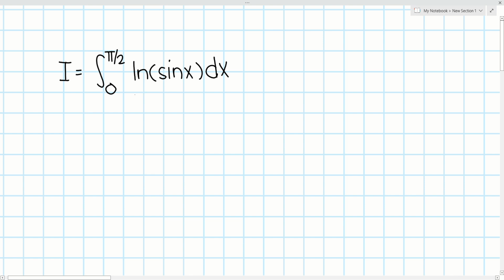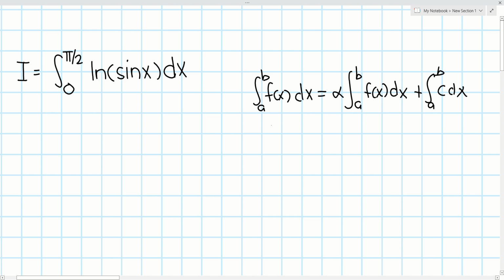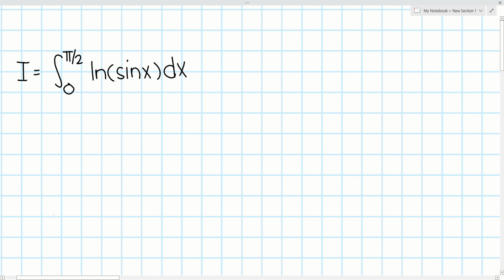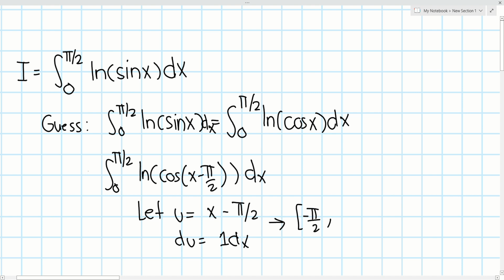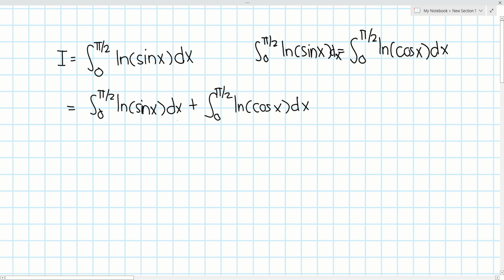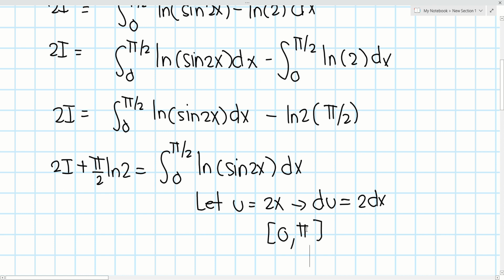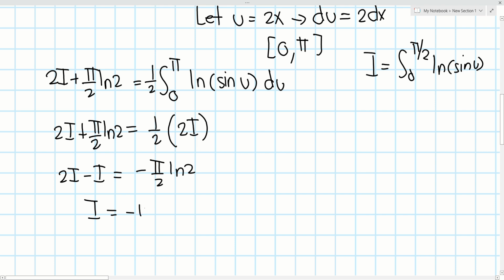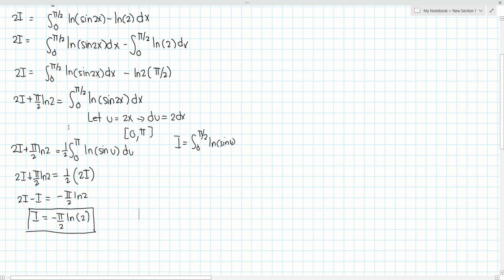Impossible Integral?! ... Or is it?